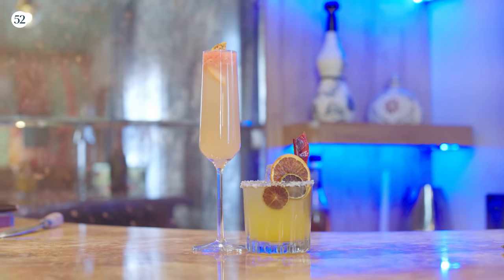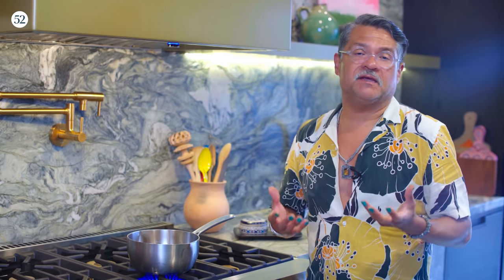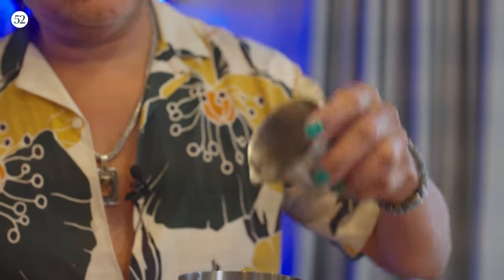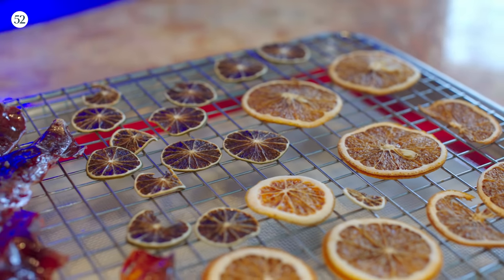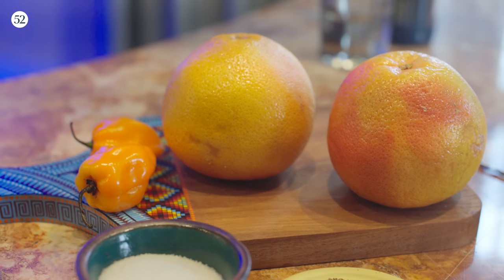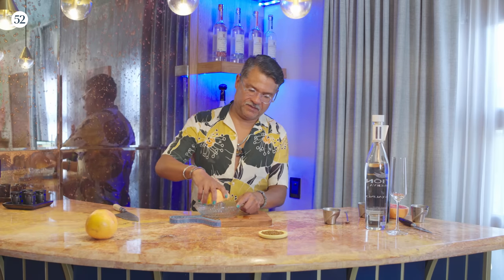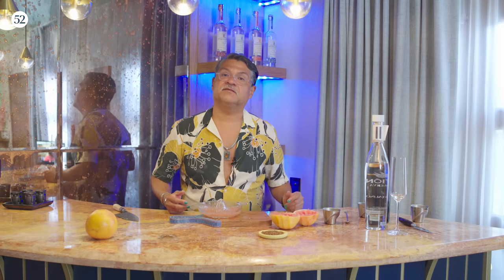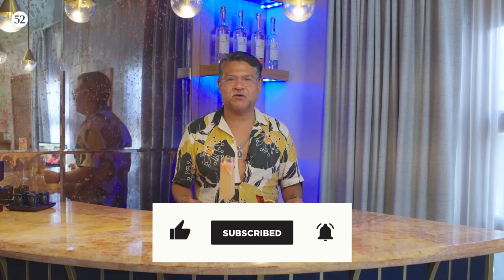Celebrate Cinco De Mayo With These Sweet And Spicy Cocktails | Sweet Heat With Rick Martinez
CINCO DE MAYO COCKTAILS: One of my favorite flavor combinations is sweet and spicy. I often use fresh and dried chiles to flavor syrups for my cocktails to bring out the sweetness of the agave while amplifying the bite of the tequila. This Spicy Mango Margarita to celebrates all of the beautiful plants and fruits that grow in Mexico, like agave, pineapple, guajillo chiles and limes. And for those times when you can’t decide if you want a mimosa or a paloma at brunch, now you can have both with my festive Paloma Mimosa! I love a fabulous brunch cocktail and the combination of tequila, grapefruit, and habanero is just incredible . Add the bubbles in the prosecco to make all of those sweet and spicy flavors dance on your palate. ~Rick Martinez

00:00 - Introduction
00:46 - Spicy Mango Margarita
05:45 - Dried Citrus Garnish
06:49 - Paloma Mimosa
13:15 - Cheers!

MORE ABOUT SWEET HEAT:
Rick Martinez brings you recipes built on his favorite flavor profiles—sweet and heat—from his kitchen in Mazatlán, Mexico.